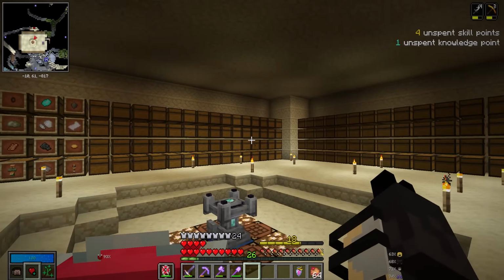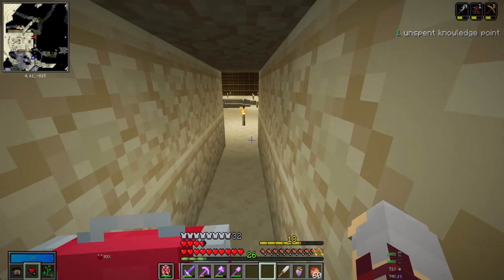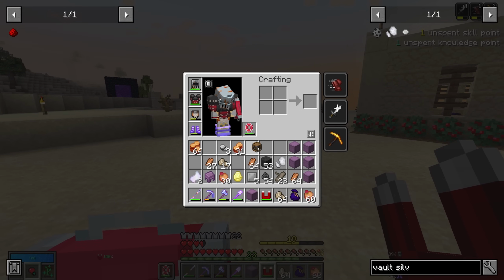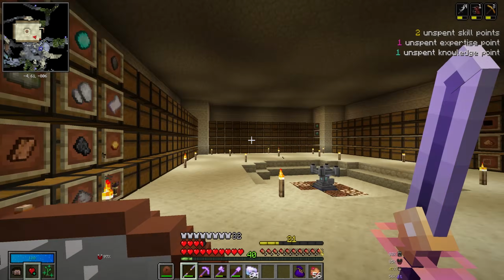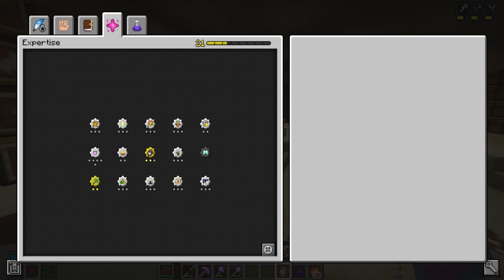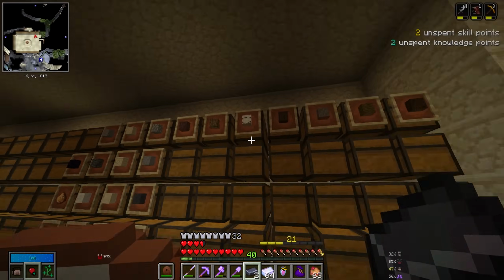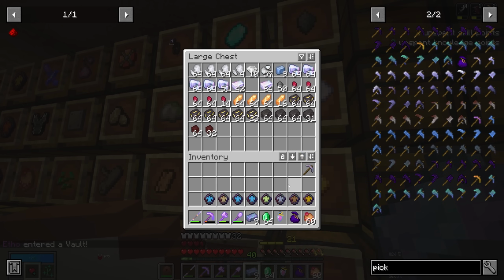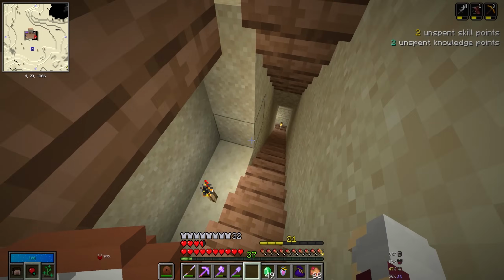Level 20 at Last! | Hermitcraft Vault Hunters - Ep. 10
Welcome to Vault Hunters, a Minecraft 1.18.2 modded survival series with the Hermitcraft crew!